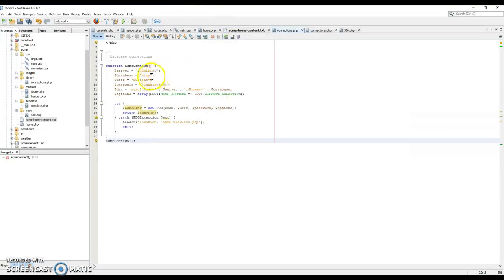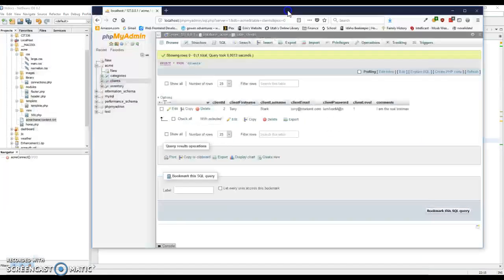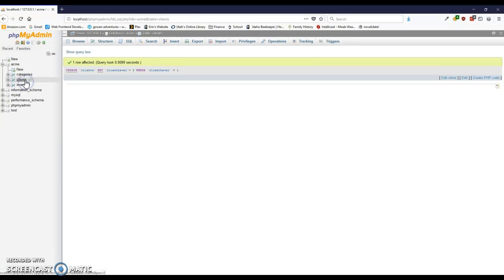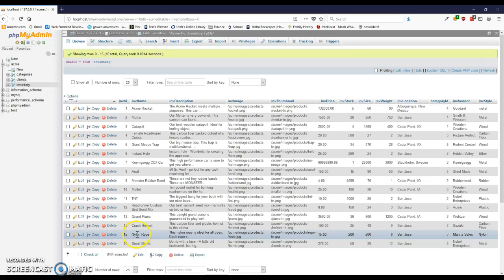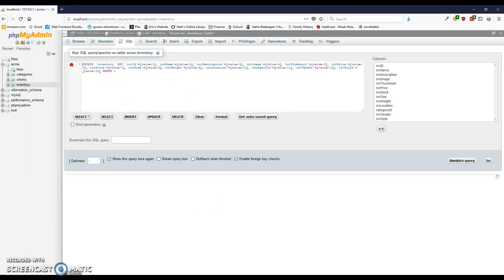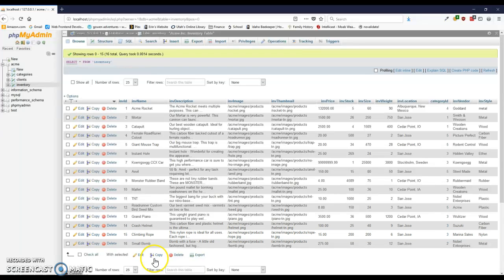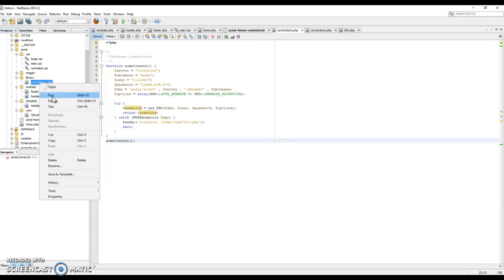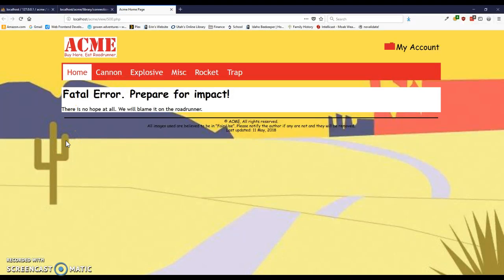CIT 336 Enhancement 2